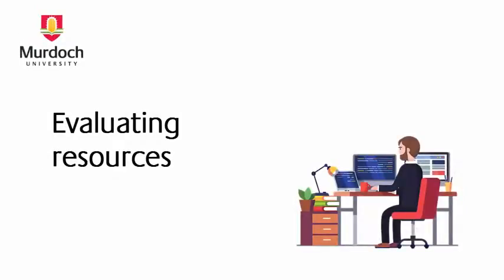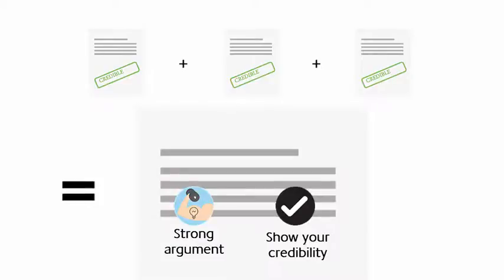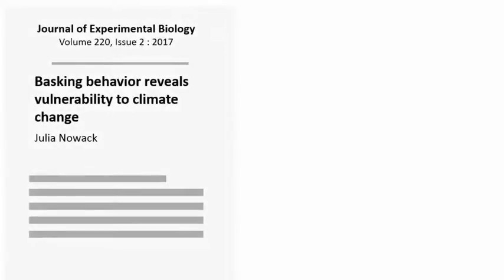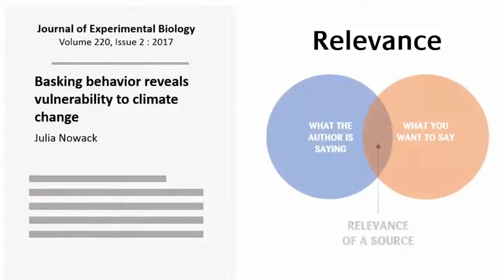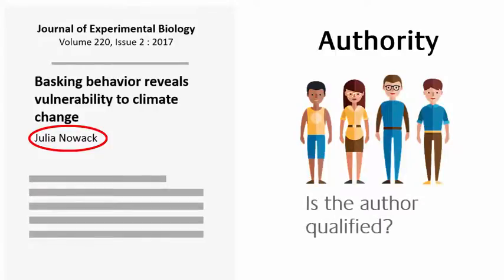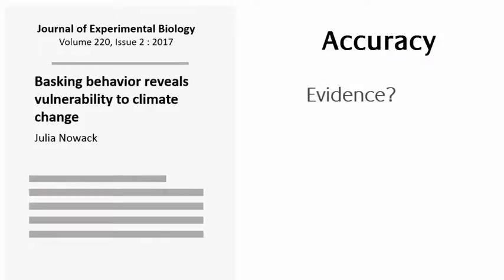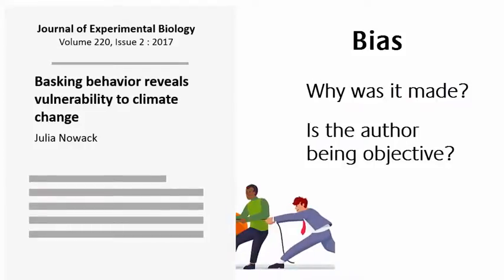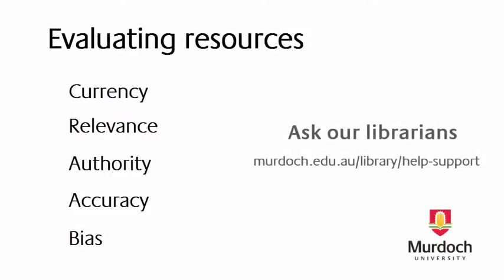How to Evaluate Resources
When it comes to finding resources for university assignments, you need to consider how credible the source is. Considering the Currency, Relevance, Authority, Accuracy and Bias of a source will help ensure your work is well researched.